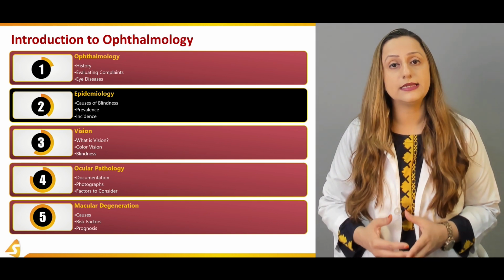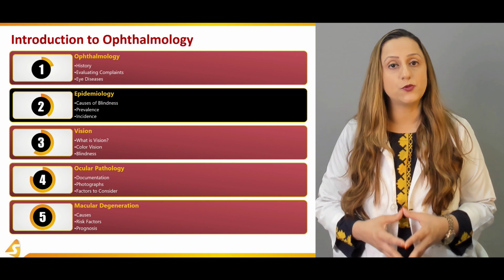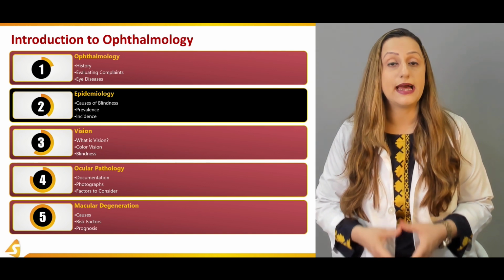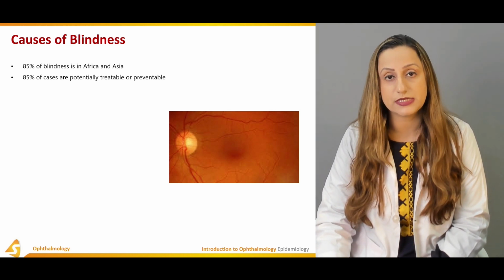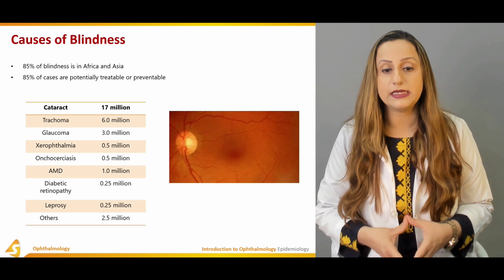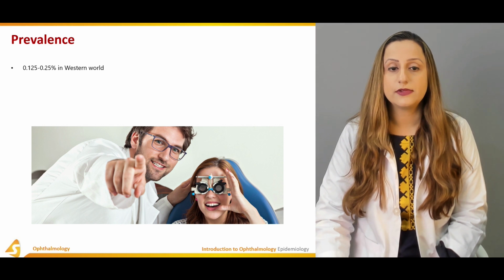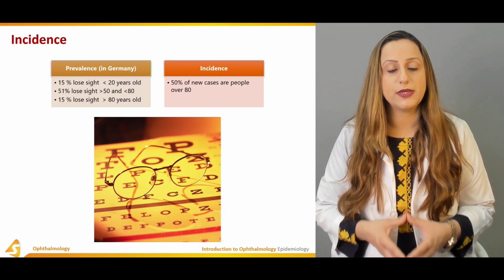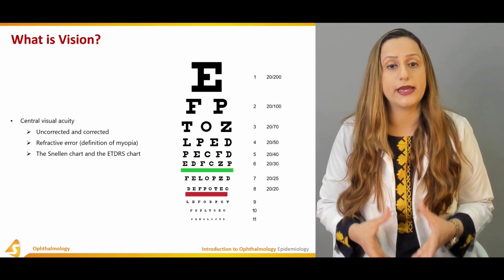Introduction to Ophthalmology | Epidemiology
The major highlight of this sqadia.com medical video lecture is the introduction to ophthalmology. Our educator, Dr Hina Khan started by shedding light on the term ophthalmology along with certain eye diseases. Furthermore, epidemiology, vision, and blindness have been discussed thoroughly. Additionally, ocular pathology along with macular degeneration has been delineated.

▬ 📌 Ophthalmology
At the beginning of this section, a range of objectives have been discussed. Following this, history in conjunction with the evaluation of visual complaints has been deliberated. Moreover, history taking has been mentioned. Conclusively, various eye disorders have been reported in tabular form.

▬ 📌 Epidemiology
At the onset of this section on epidemiology, the objectives of epidemiology along with the causes of blindness have been elaborated. Moving further, prevalence has been discussed. In the end, our educator has comprehensively conversed about the incidence and vision.

▬ 📌 Vision
The prime focus of this section is on the vision. First and foremost, contrast sensitivity and vision have been brought under consideration. Subsequently, blindness and causes of vision loss have been explicated. The latter include trauma, systemic diseases, tumors, etc. Then this section has been summed up by talking about the causes of infectious loss. These encompass trachoma, onchocerciasis, and leprosy.

▬ 📌 Ocular Pathology
Initially, ocular pathology and its clinical manifestations have been delineated. Moving further, the grading system has been highlighted. In addition to this, documentation of ocular pathologies has been brought under consideration. In the end, documentation has been elucidated in detail.

▬ 📌 Macular Degeneration
The objective of this section is the macular degeneration. Our educator started by shedding light on the leading causes of blindness. Furthermore, risk factors have been presented. Following this, the prognosis has been deliberated. Conclusively, additional tests have been reported.